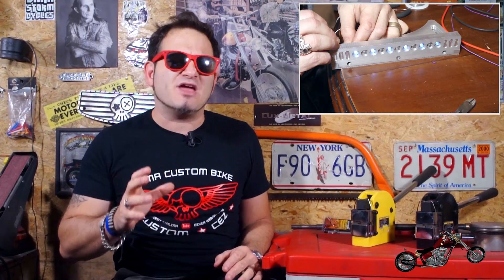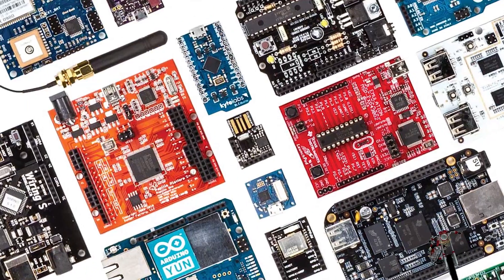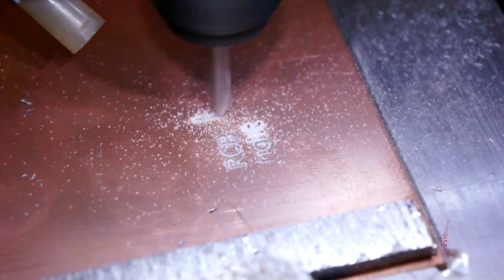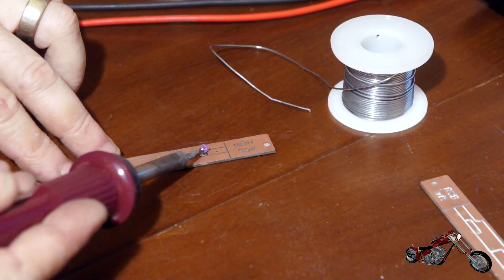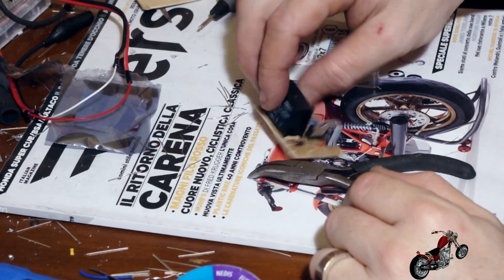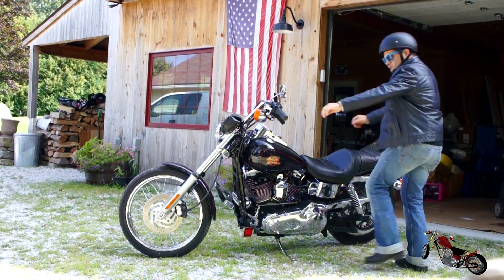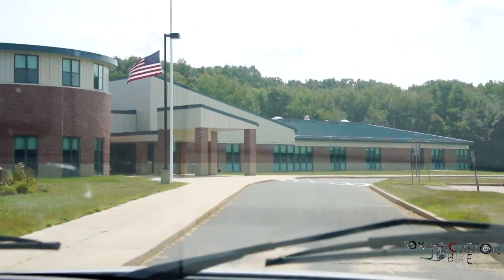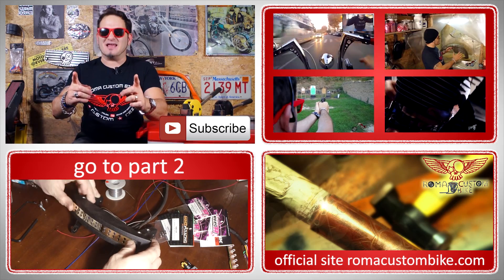Custom Triumph Project - Speed Triple Cafe Racer - ep 24 p1 - Arduino on a bike - Roma Custom Bike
Download the official soundrtack:
Creation of a Triumph Speed Triple project, the arduino based elettronics.

Custom Cez partners up with Cristian Laoreti from CriArt (creator of Custom Cez's gas tank paint job in episode ) and they attempt in the creation of this new project, a Triumph Speed Triple special custom.

Since I'll be documenting the project from beginning to end I've decided to divide the process into four main sections:
The 1ST SECTION willdocument the body work, so the creation of the tail out of sheet metal.

In SECTION 2 we'll take care of the design and machining of the new parts for this project, made out of billet aluminum.

SECTION 3 will be all about the electronics needed to power the new parts, including the replacement of the existing instrument cluster.

and finally, in the 4th and final SECTION we'll take care of painting, assembly and unvailing in front of the bike's owner... hopefully he'll like it!

What did we do:
- creation of an arduino based system to manage lights and turn signals
- arduino programming
- pcb design considerations
- cnc machining of pcb boards for prototyping purposes
- powder coating of the accessories
- pcb assembly
- Lake Champlain ride
- North Brooksfield High School lecture
- pcb waterproofing with conformal coating